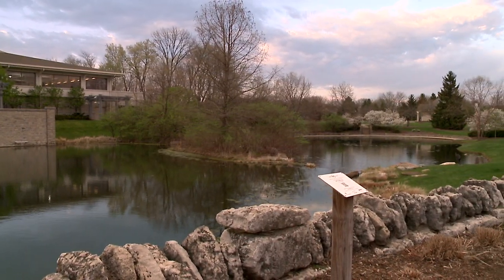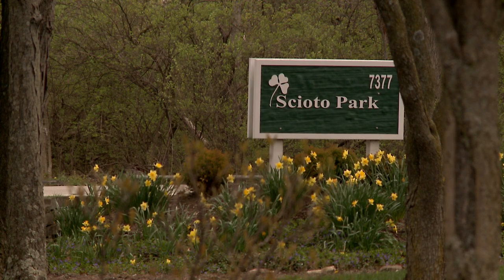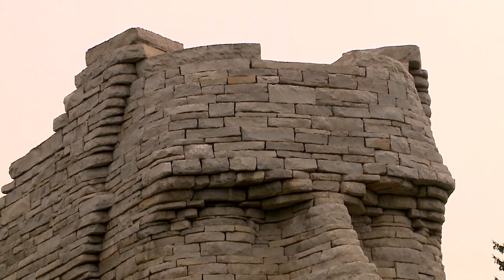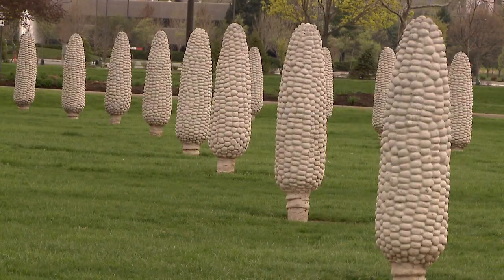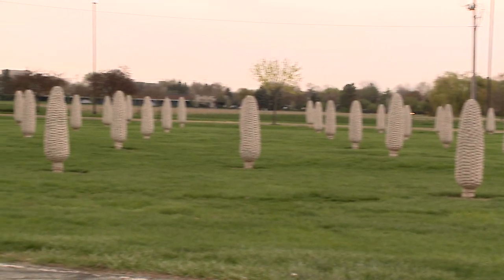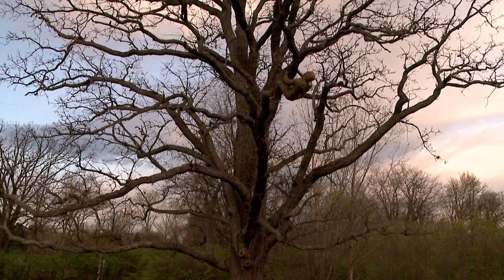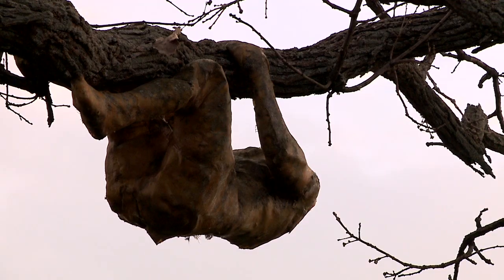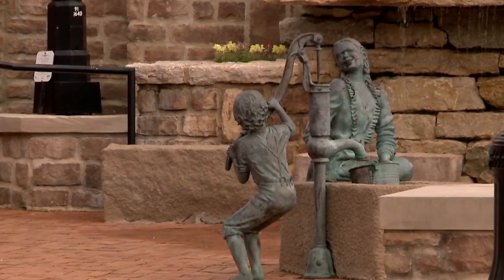Art in Public Places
New Day Cleveland: Dublin Road Trip